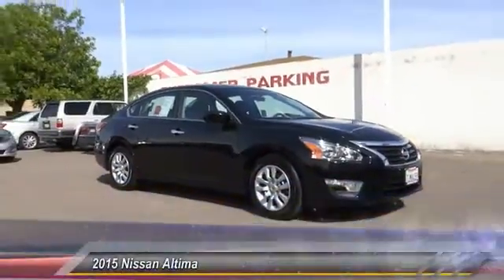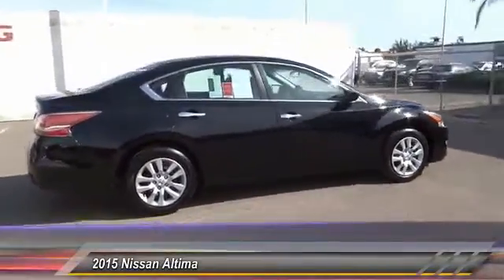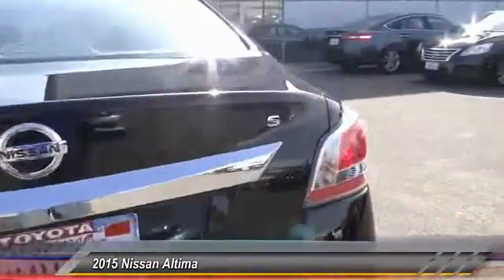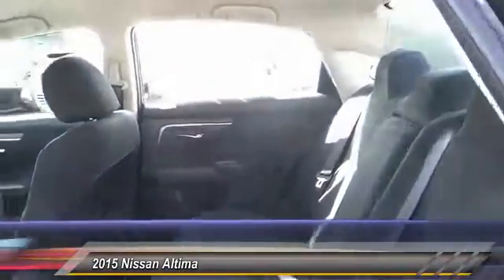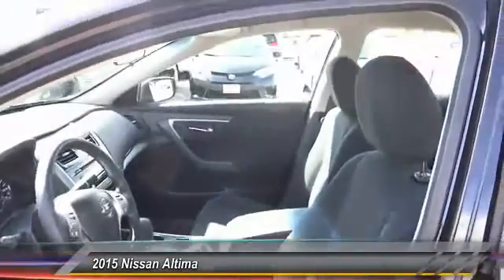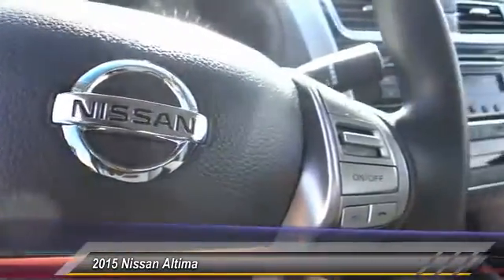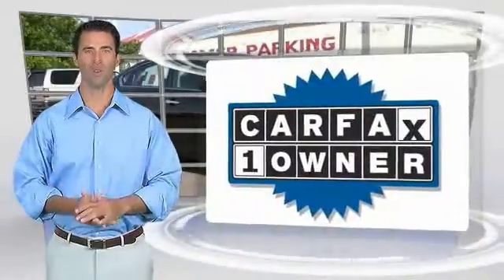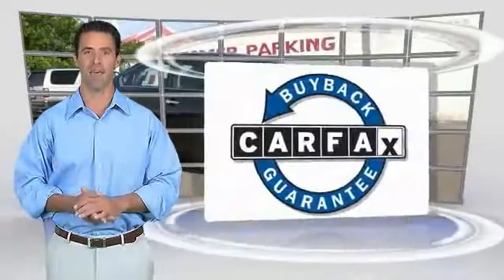2015 Nissan Altima Toyota Of Huntington Beach 350666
2015 Nissan Altima 4DR SDN I4 2.5 S

18881 Beach Blvd.

TOYOTA OF HUNTINGTON BEACH PROUDLY SERVING ORANGE COUNTY, HUNTINGTON BEACH, COSTA MESA, GARDEN GROVE, IRVINE, WESTMINSTER, AND SURROUNDING SOUTHERN CALIFORNIA LOCATIONS. THIS BLACK 2015 Nissan ALTIMA IS EQUIPPED WITH A Engine: 2.5L DOHC 16-Valve I-4, AUTOMATIC TRANSMISSION, AND RECEIVES AN ESTIMATED 27 City/38 Hwy MPG. OR VISIT US AT 18881 BEACH BLVD HUNTINGTON BEACH, CA 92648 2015 Nissan ALTIMA 4DR SDN I4 2.5 S Stock #: 350666 | VIN: 1N4AL3AP9FN335610 | 2015 Nissan Altima 4dr Sdn I4 2.5 S Toyota of Huntington Beach